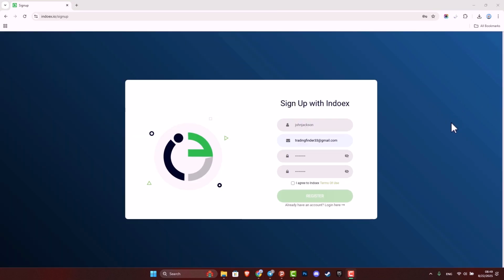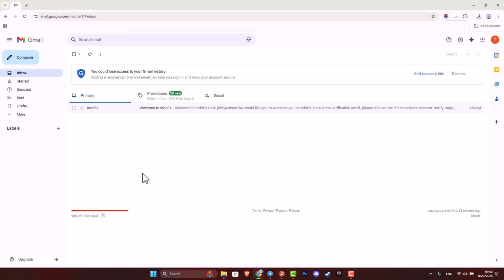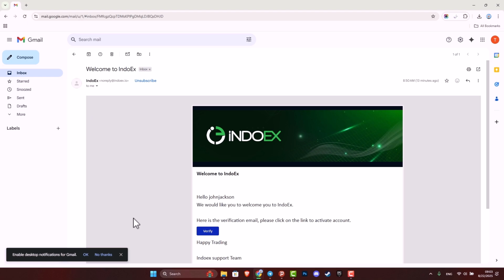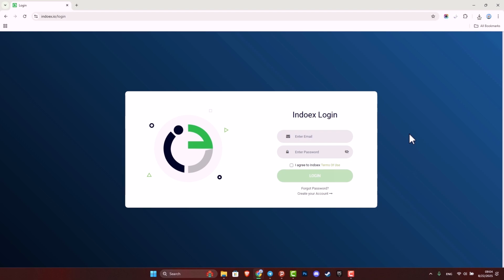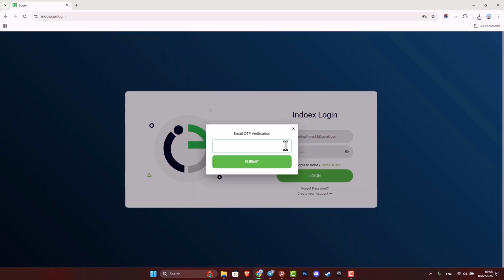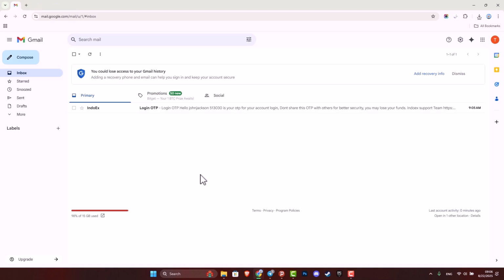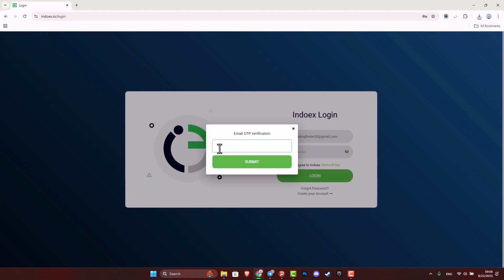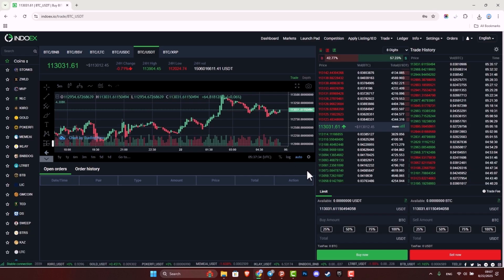💎 IndoEx Exchange Registration - Username & Email [4 Steps] 2025 - [TradingFinder]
🚀 Step-by-Step Guide to Registering on IndoEx Exchange | No KYC Required! 🔐

Looking to dive into crypto trading? 🌐 Learn how to quickly and securely create your account on IndoEx Exchange. This beginner-friendly tutorial walks you through the entire process, from signing up to securing your account with 2FA. 🔐

✅ Key Features:

No KYC Verification: Start trading without lengthy identity checks. 🆔

Low Trading Fees: Enjoy a flat 0.15% maker-taker fee structure. 💸

Wide Range of Cryptos: Access over 240 trading pairs including BTC, ETH, USDT, and more. 📈

Advanced Trading Tools: Utilize TradingView charts and limit orders for precise trading. 📊

Secure Platform: Benefit from 2FA, cold wallet storage, and insurance coverage on top cryptos. 🔒

00:00 Intro
00:20 Go to Website
00:24 Sign Up
00:52 Email Verification
00:59 Log In
01:17 Account Dashboard